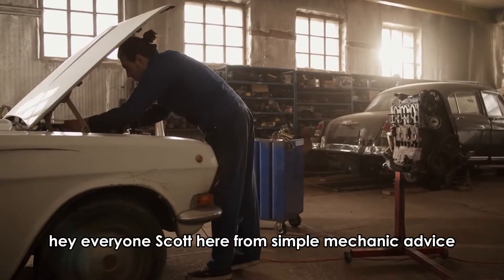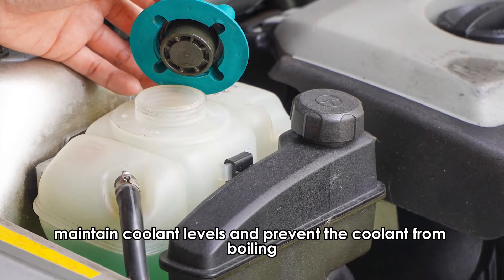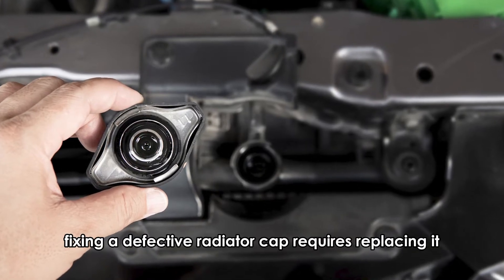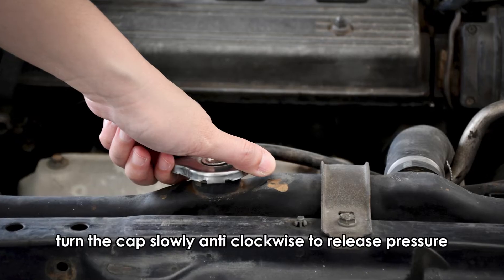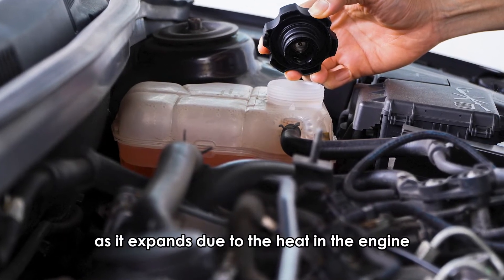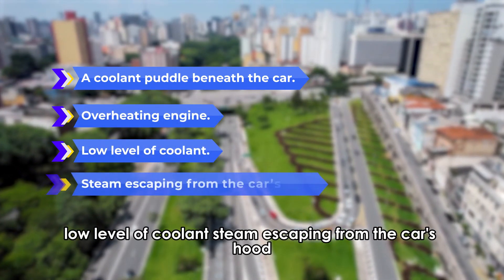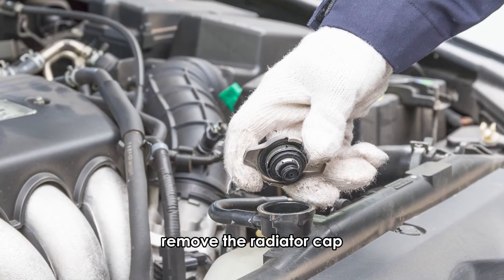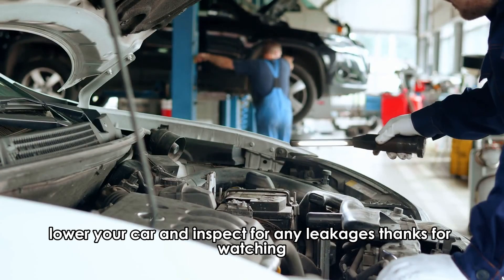Coolant Reservoir Keeps Emptying: Common Causes And How To Fix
Coolant Reservoir Keeps Emptying: Common Causes And How To Fix. In this video tutorial I will show you how to fix coolant reservoir that keeps emptying.

Here’s a detailed breakdown:
Faulty radiator cap
One common cause of an emptying coolant reservoir is a faulty radiator cap. The radiator cap is used to maintain the optimal pressure, seal contaminants to prevent them from mixing with the antifreeze, maintain coolant levels and prevent the coolant from boiling. However, a faulty radiator cap may lead to an overflowing coolant reservoir and coolant leaks, which in turn lead to the coolant reservoir emptying. Other symptoms of a defective radiator cap are collapsed radiator hoses and an overheating engine.

• Open the car hood and locate the radiator.
• Use your manual to locate the radiator cap. Usually, it may be on top of the radiator.
• Turn the cap slowly anticlockwise to release pressure. Use a towel to cover the cap to avoid burns.
• Remove the old cap by unscrewing the bolts.
• Install the new radiator cap and secure it by twisting it anticlockwise.
• Install new rubber seals.
• Refill the coolant to the recommended level.

Cracks in the reservoir tank
The coolant reservoir is a temporary storage for the coolant as it expands due to heat in the engine. Temperature changes in the engine may lead to constant expansion and contraction of the reservoir tank, widening these cracks and leakages. The coolant reservoir may crack due to overheating, poor maintenance, and wear. Some of the symptoms of a faulty coolant reservoir tank are;
• A coolant puddle beneath the car.
• Overheating engine.
• Low level of coolant.
• Steam escaping from the car’s hood.
• Sweet smell indicating burning coolant.

The most efficient way of fixing cracks in the reservoir tank is through replacement. Please note that some coolant reservoirs have electrical connectors; therefore, before attempting this process, disconnect the battery terminals.
• Use a jack and jack stand to raise the car to a comfortable height.
• Remove the radiator cap.
• Gently disengage the overflow hose and coolant pressure hoses.
• Disengage the mounting bolts and carefully remove electrical connectors, if any.
• Gently remove the reservoir tank and replace it with a new one.
• Ensure you reinstall the electrical connectors.
• Secure the reservoir tank and reconnect the coolant hoses.
• Finish by refilling the reservoir with coolant and reinstalling the radiator cap.
• Lower your car and inspect for any leakages.